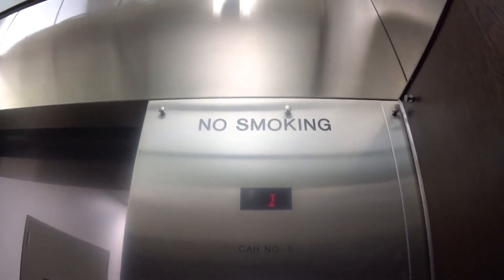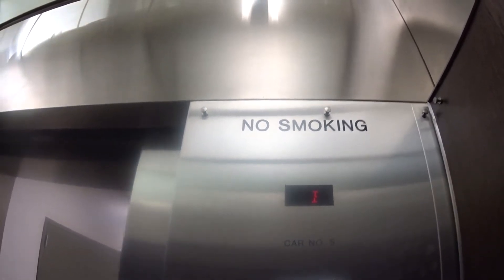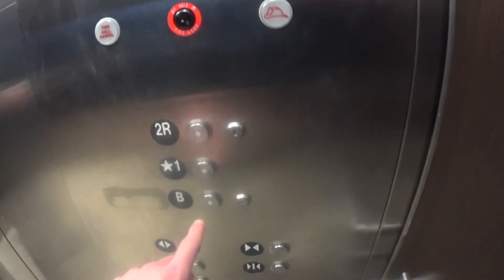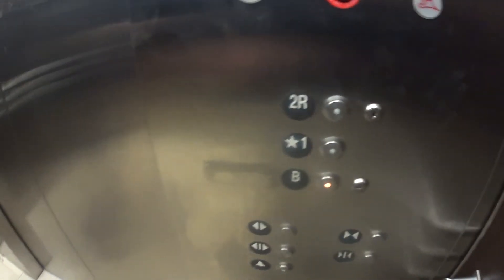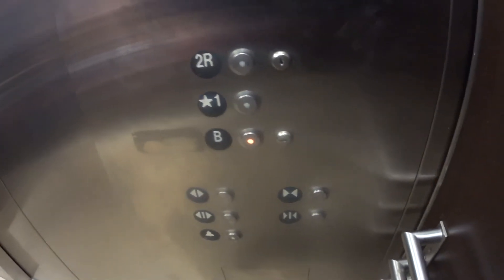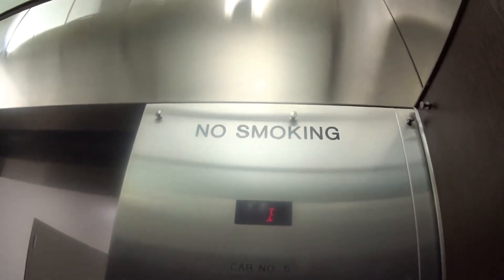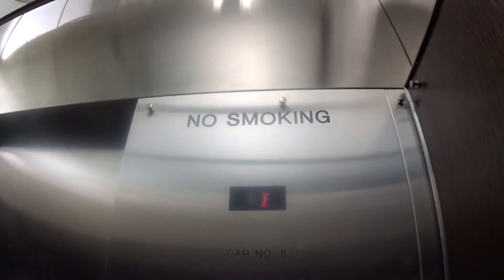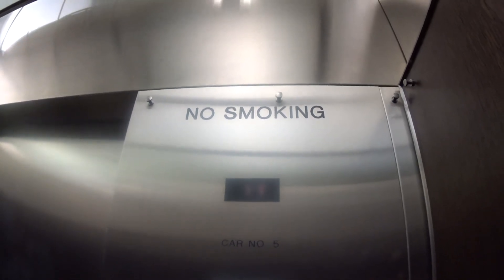LOUD Schindler Hydraulic Elevator At Bloomingdale's Furniture Gallery At R.F In Garden City NY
This is the LOUD Schindler hydraulic elevator at Bloomingdale's Furniture Gallery at R.F in Garden City NY. Rated R language detected in video.